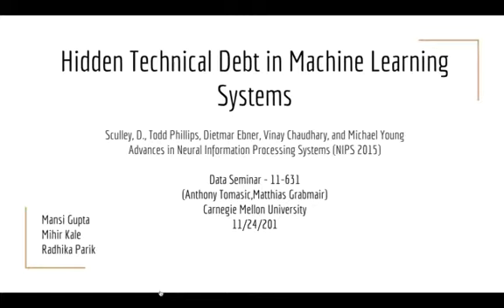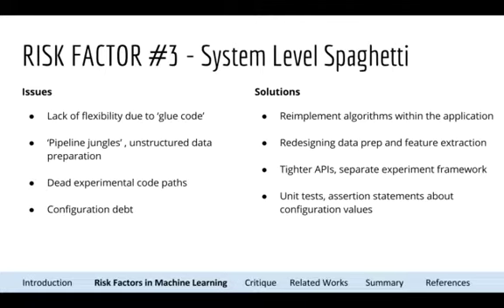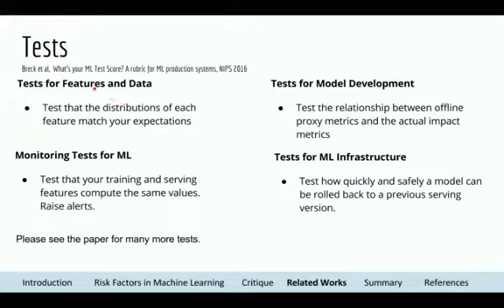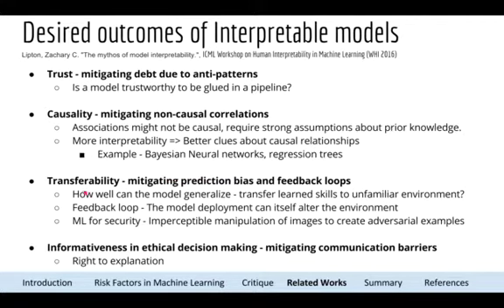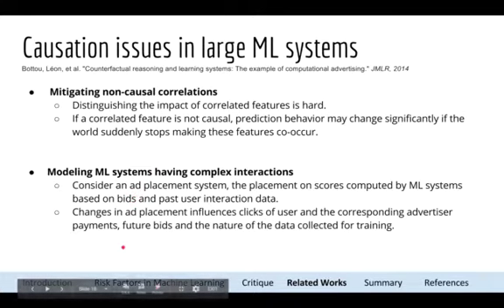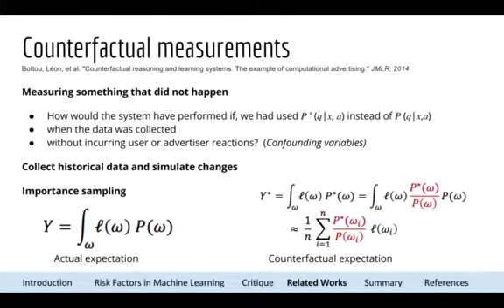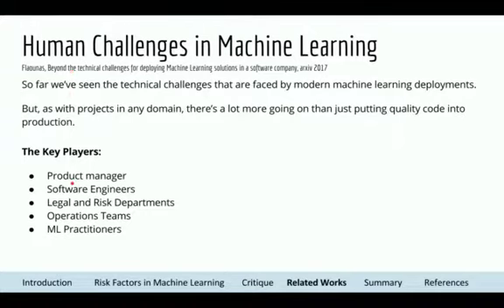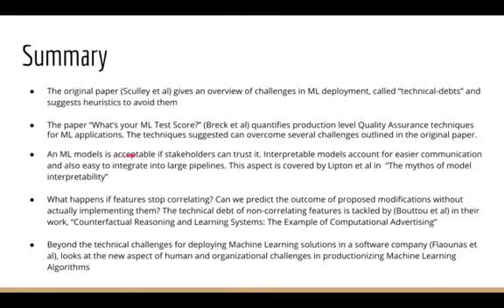Hidden technical debt of machine learning systems, Video session 4, 11-631 Data Seminar, CMU